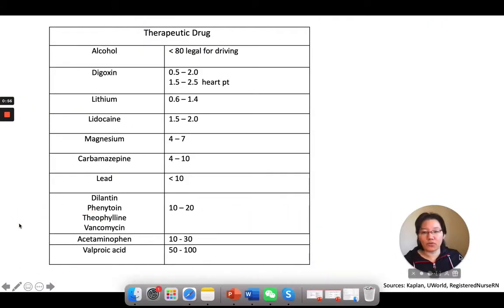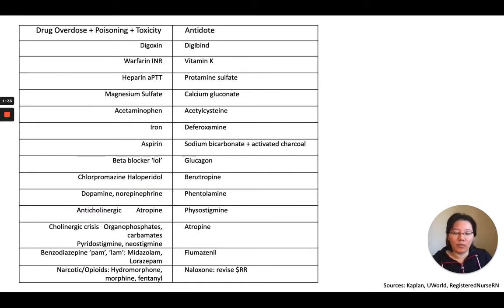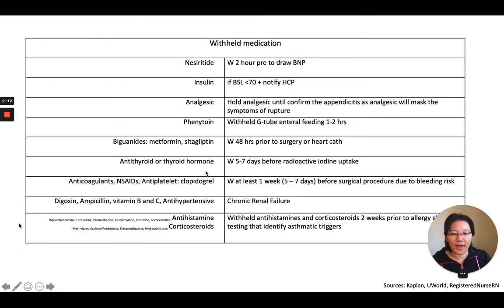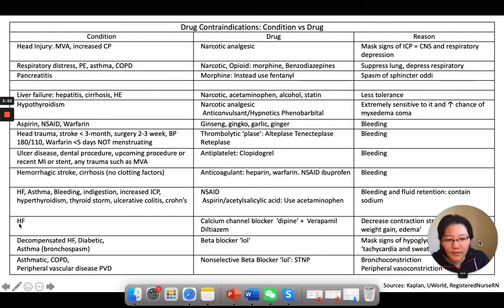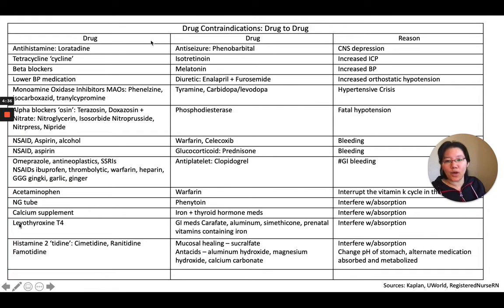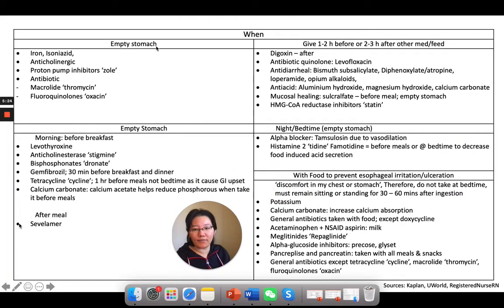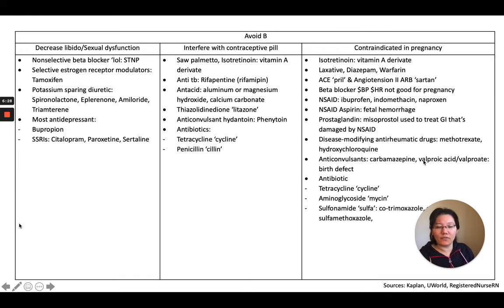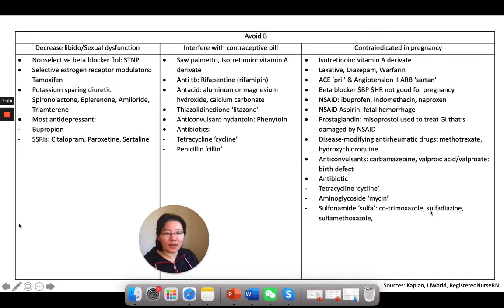NCLEX RN Pharmacology Lab Values, Antidotes, Contraindication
Template

Therapeutic drug
Antidote
Withheld medication
Drug contraindications
When to give medications
What to avoid when given medication: grapefruit, pregnancy